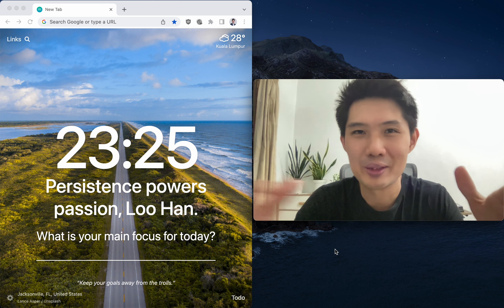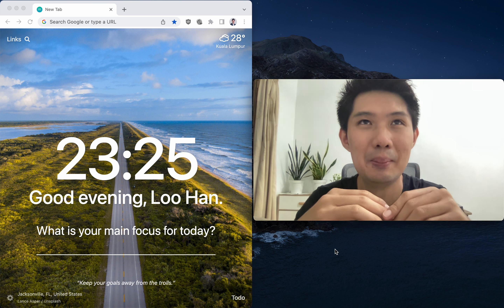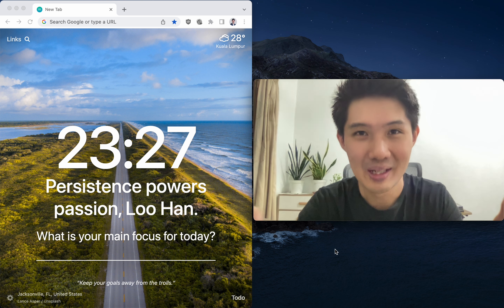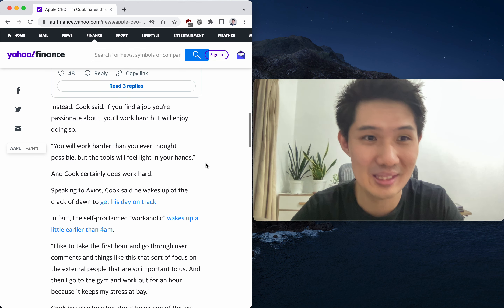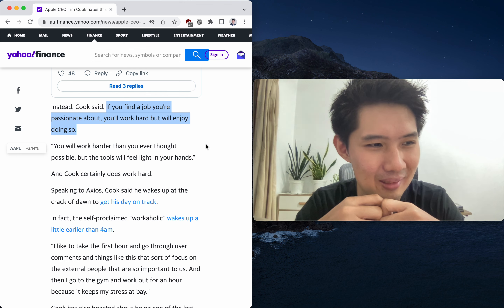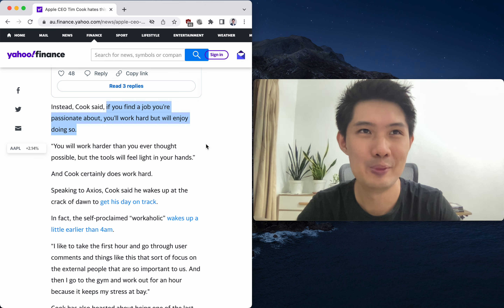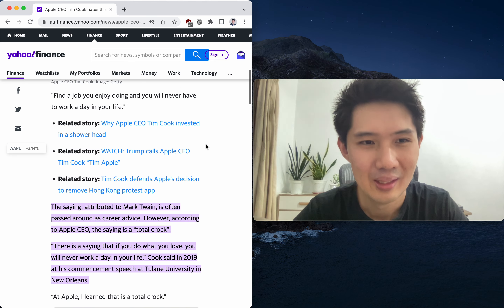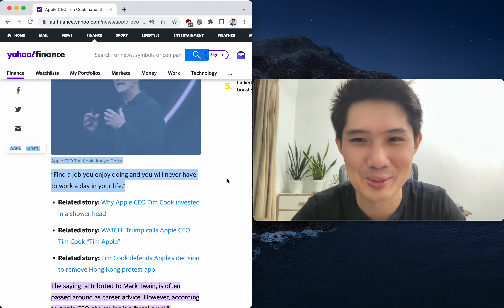Love Your Job?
This is a quote that has shaped my view on career and work for a long time. But Tim Cook (CEO of Apple) made me question it today. How about you? Do you agree with the quote or do you agree with Tim Cook?